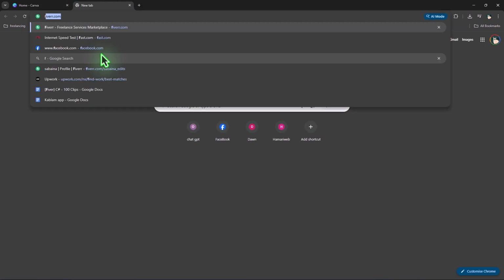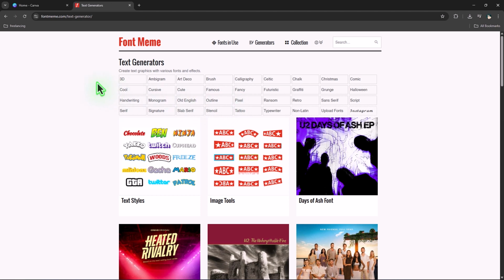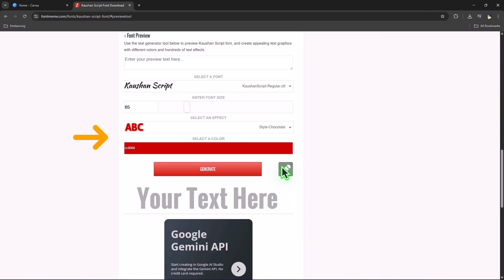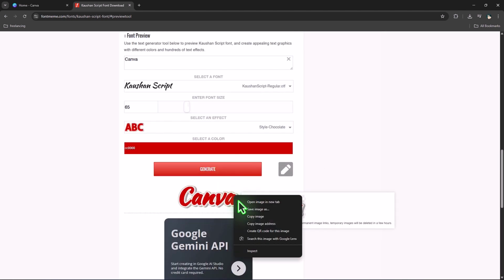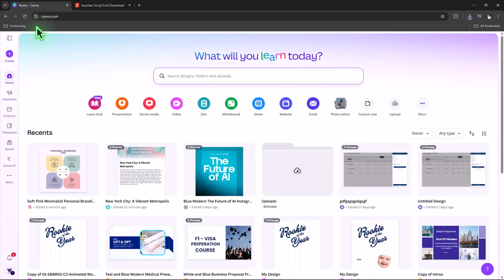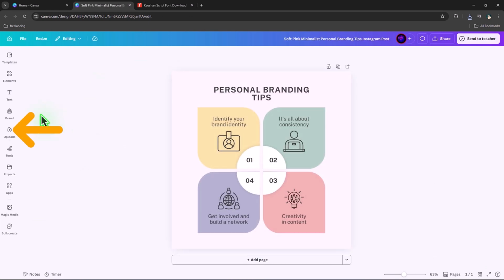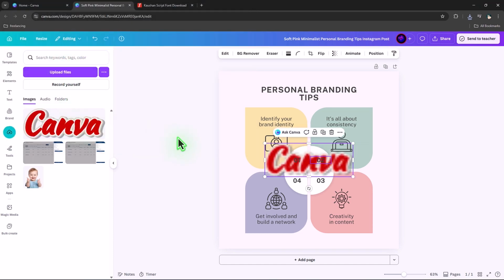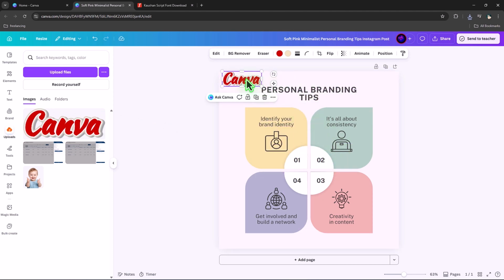How to Add Your Own Font in Canva Without Pro (Free Method Guide 2026)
In this video, you will learn exactly how to add your own font in Canva without Pro using a simple and free method. This tutorial is perfect for beginners who want to use custom fonts in Canva without upgrading to a paid plan.

We cover everything you need to know about adding fonts in Canva for free, including how to use workarounds, font upload alternatives, and creative methods to use custom typography in Canva designs. If you are looking to improve your Canva design skills, this guide on how to add your own font in Canva without Pro will help you create unique and professional content.

This tutorial also explains how to use external tools, convert text into images, and import custom font styles into Canva projects so you can design logos, social media posts, presentations, and thumbnails with your preferred fonts. Understanding how to add your own font in Canva without Pro is essential if you want more control over your branding, typography, and creative designs.

By the end of this video, you will clearly understand how to add your own font in Canva without Pro, how to use free methods effectively, and how to create professional designs using custom fonts in Canva.